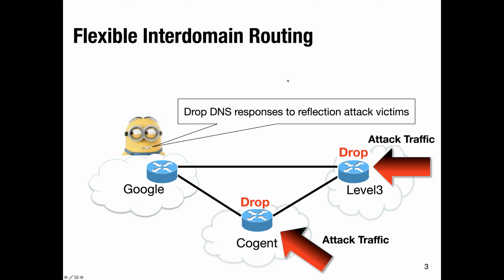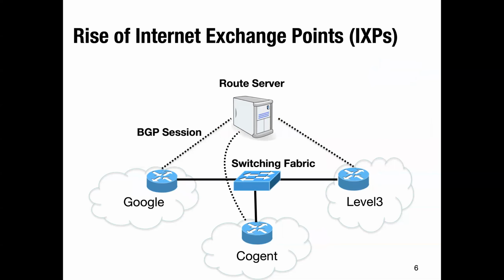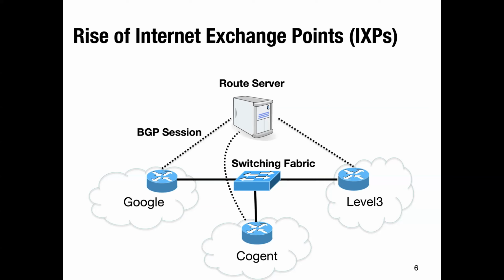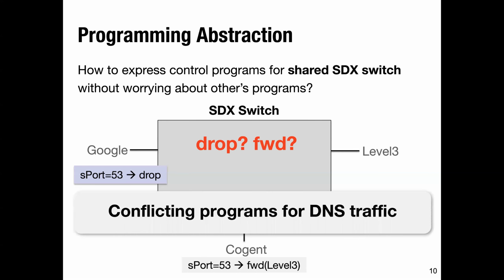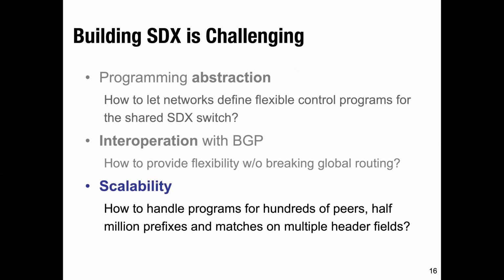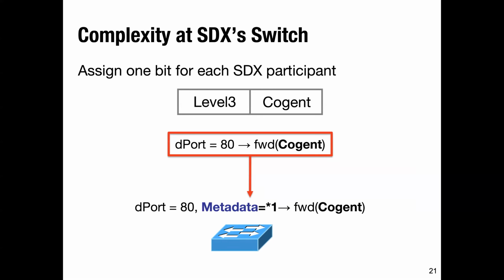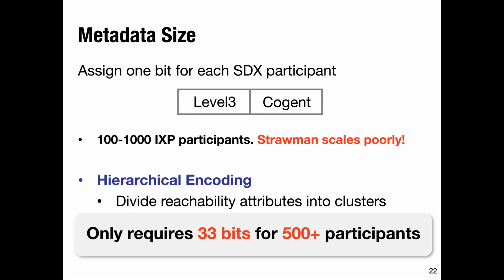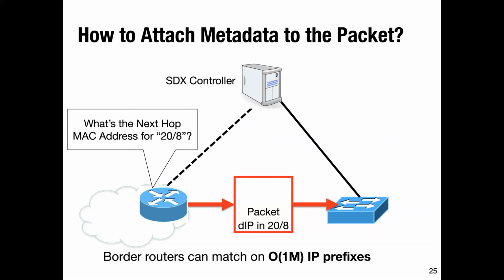Lecture 7, CS 176B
Software-defined Interdomain Routing